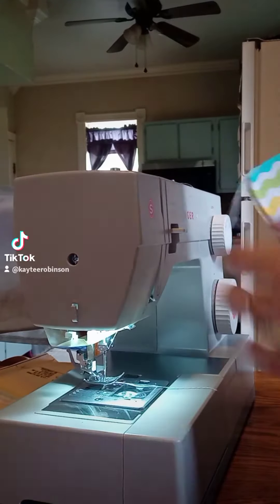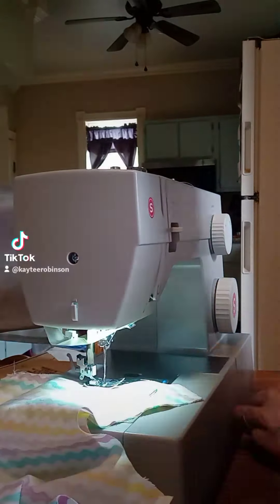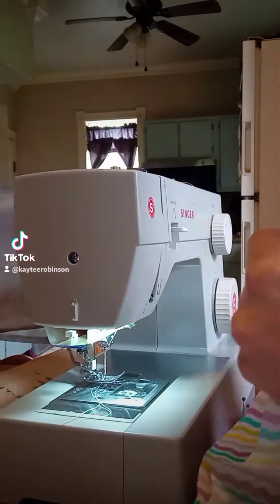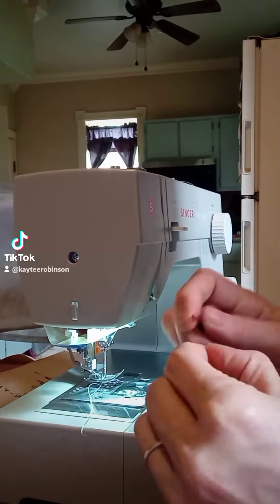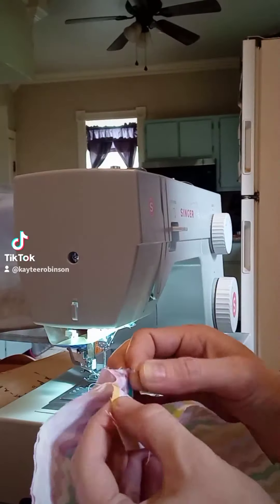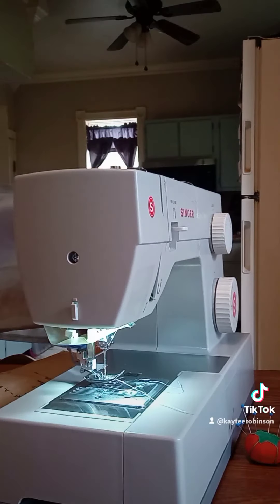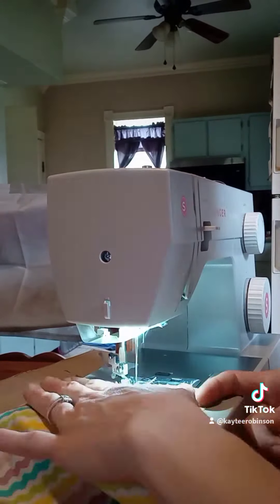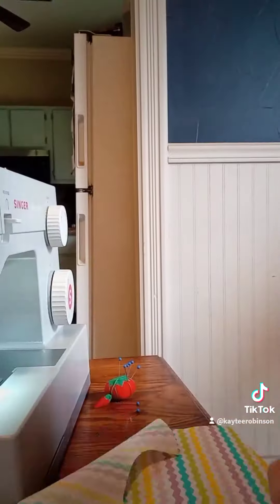part 2 of my Easter dress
part 2 of making my Easter dress, @bennythebeagle357 makes an appearance as well lol thank you so for watching!